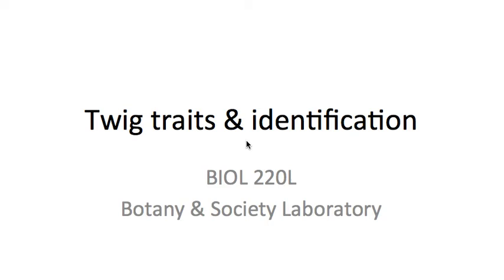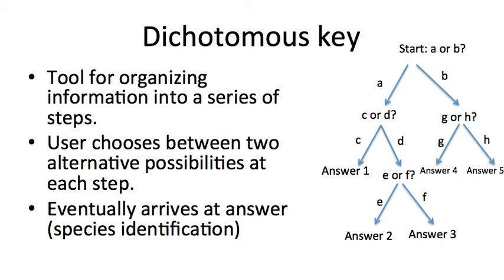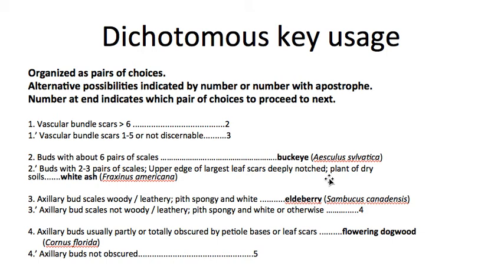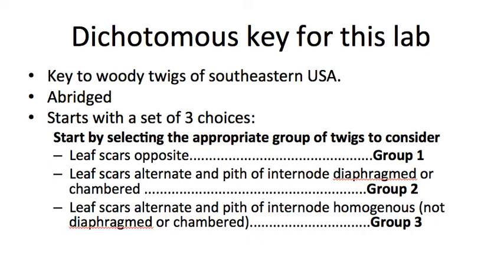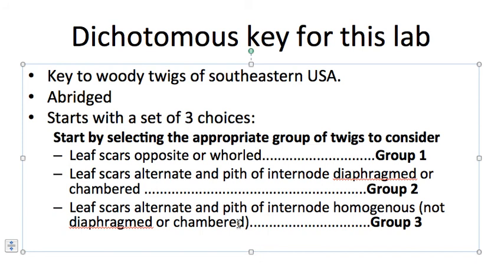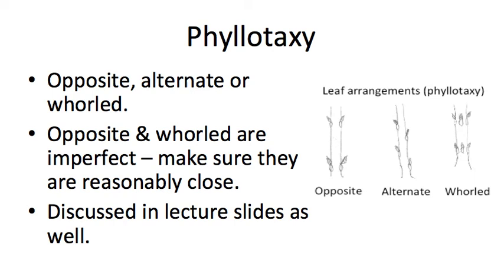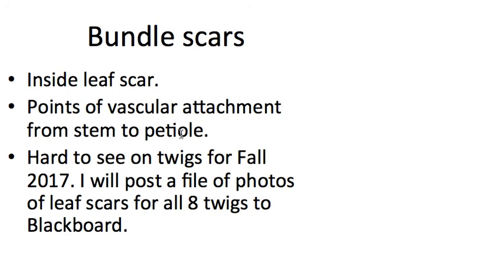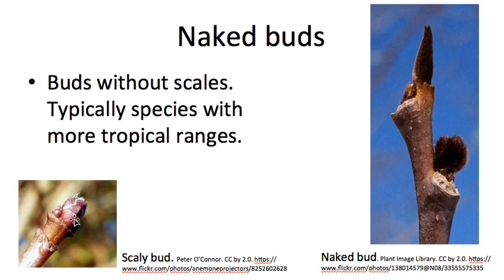Twig identification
Use of dichotomous keys, twig terminology, assignment instructions